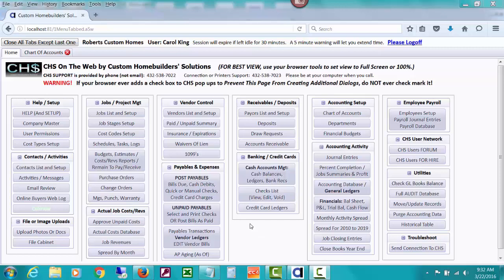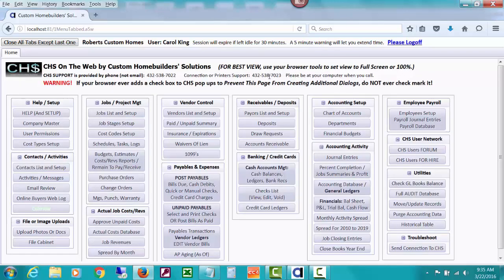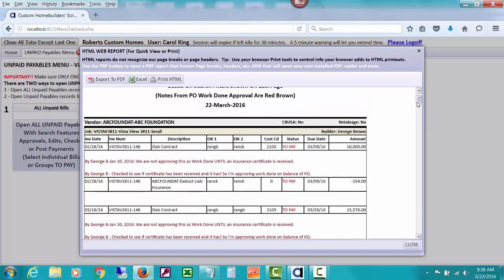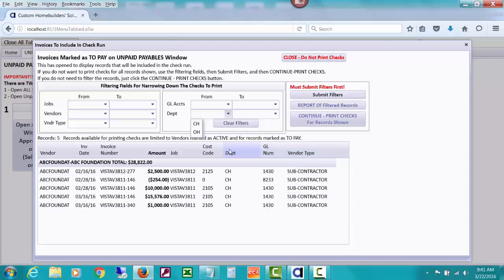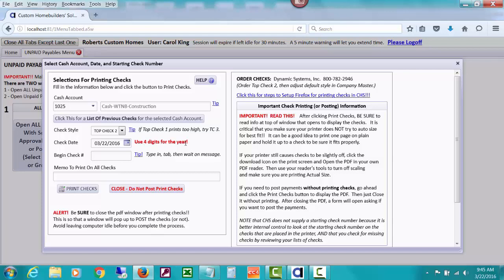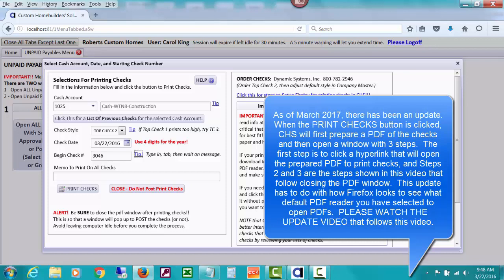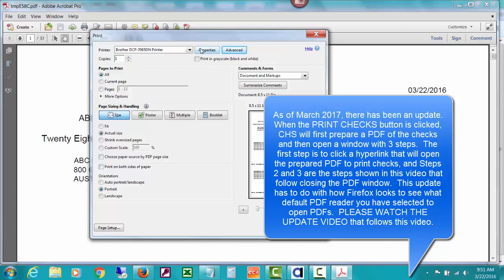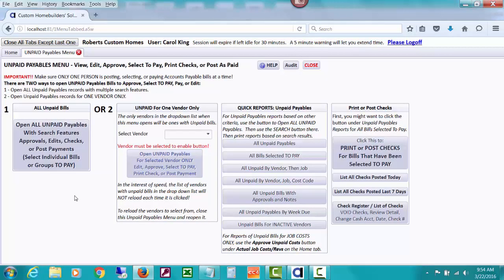4400 31 Printing A Batch Of Checks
How to print a batch of payables checks in CHS.